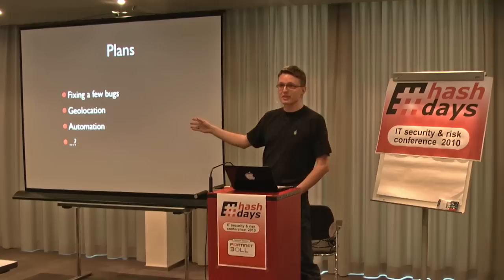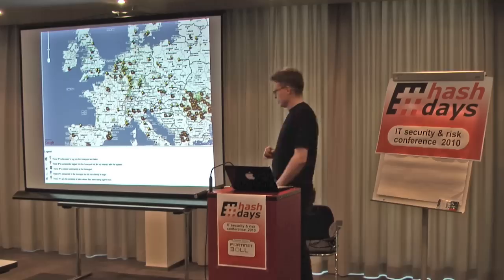days Security & Risk Conference: Adrian Wiesmann - You hack, we laugh: Watch 31337 h4x0r5 at work